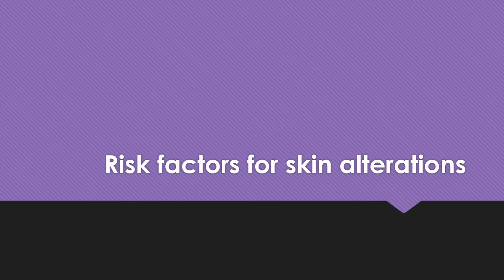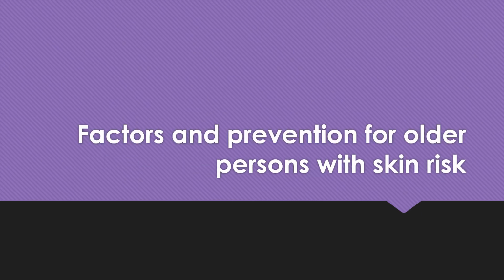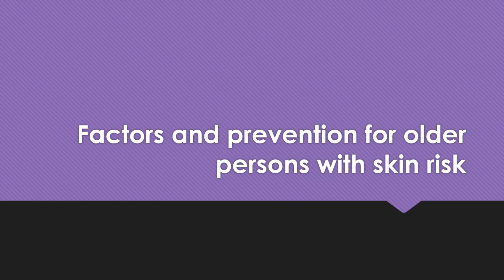Intro to skin